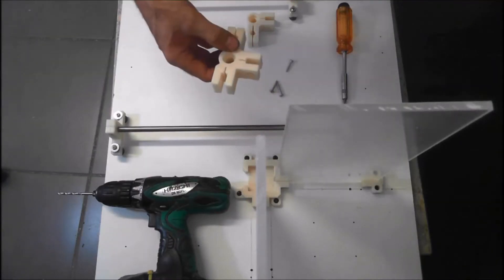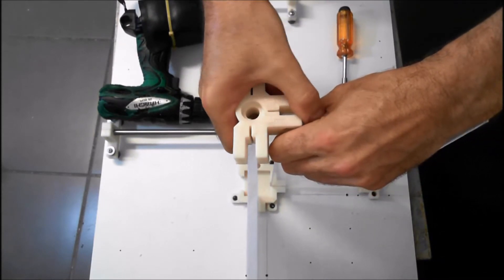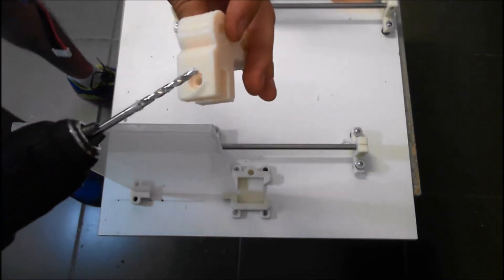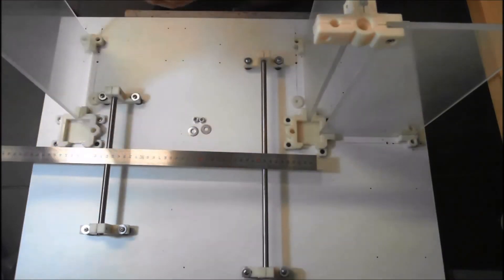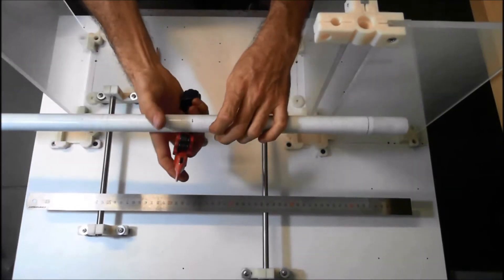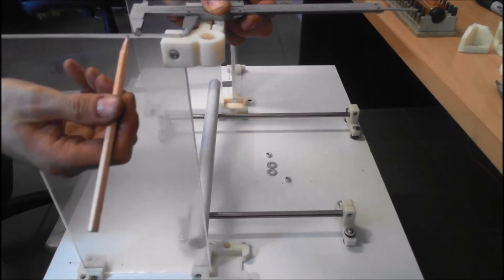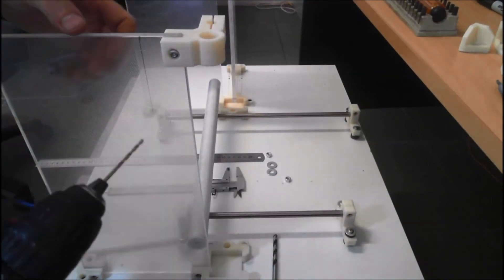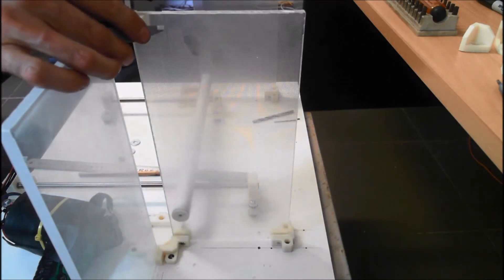$65 3D Printer made from recycled electronic waste - Build sequence 03 - Base and frame assembly